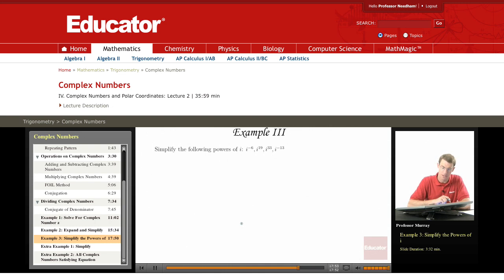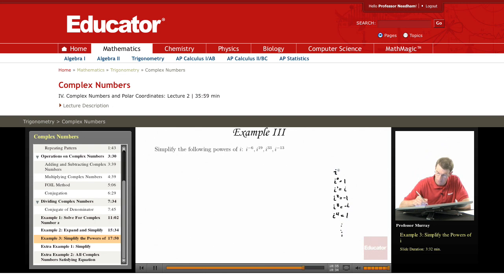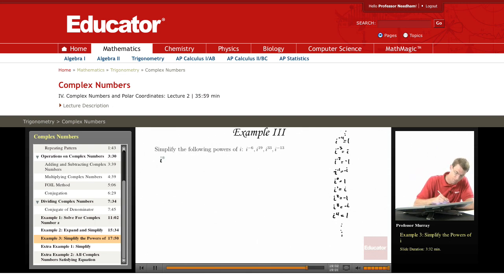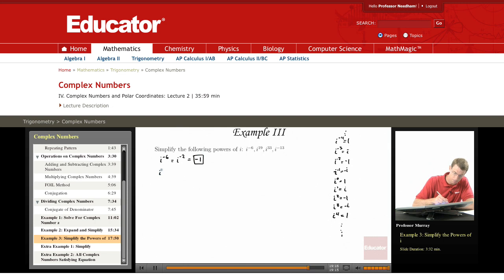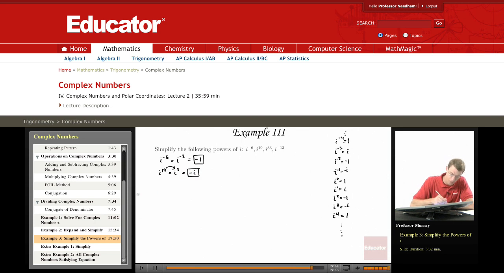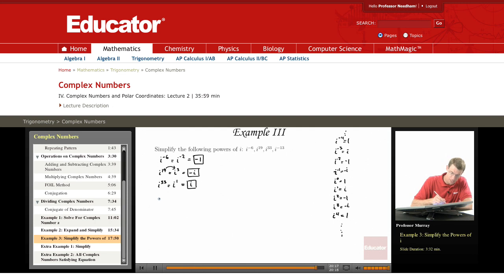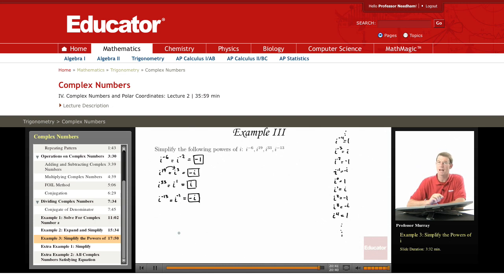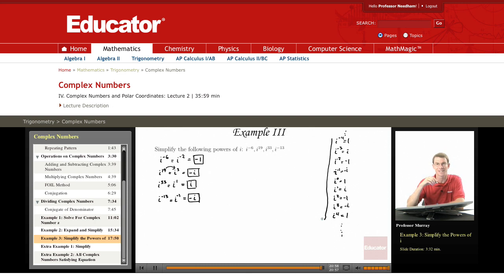Complex Numbers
Full example of complex numbers from Educator.com’s trigonometry class. Want more than just one video example? Our full lesson includes in-depth video explanations of simplifying i from complex numbers with even more worked out examples.

In this video, we’ll discuss operations on complex numbers: how to add, subtract, multiply, and divide the complex numbers, as well as simplify i.  You learn this utilizing the FOIL method as well.  This will be useful in Trigonometry and Algebra 2 when you need to simplify complex numbers.